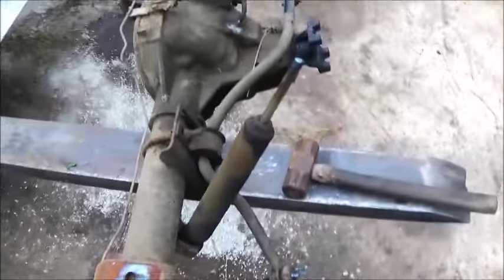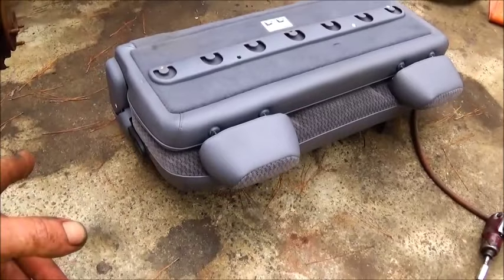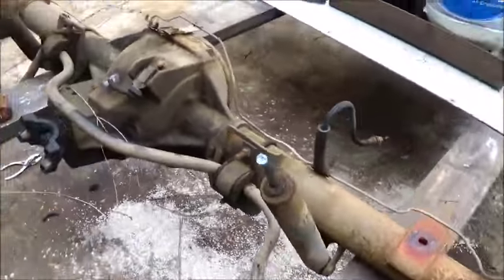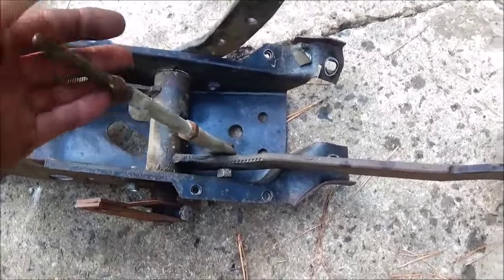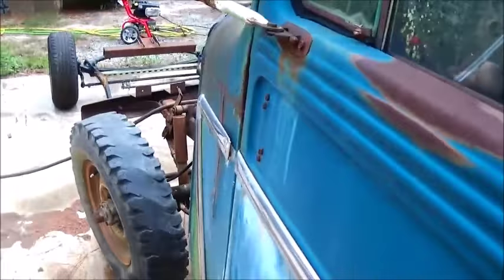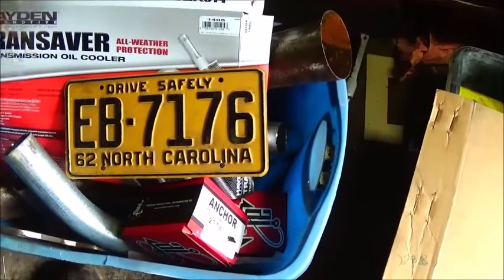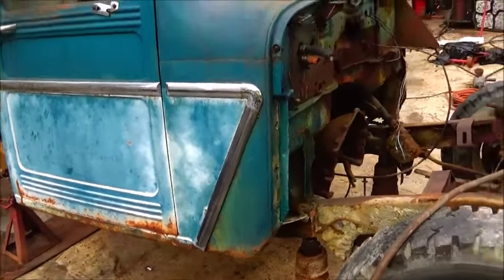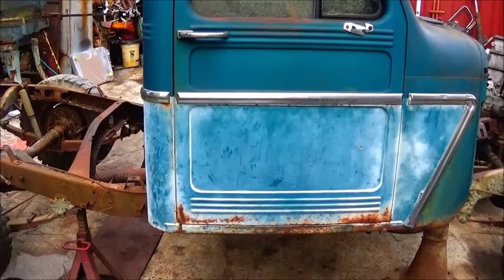One Day Rat Rod Build 3 Update 7 Final